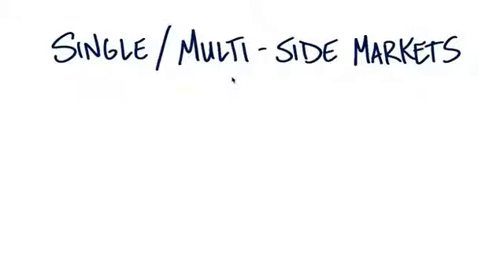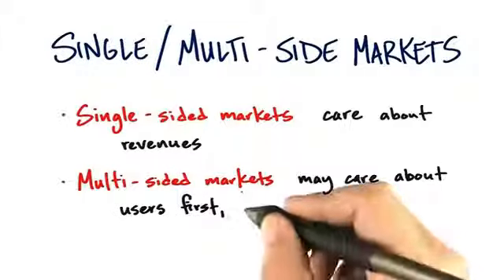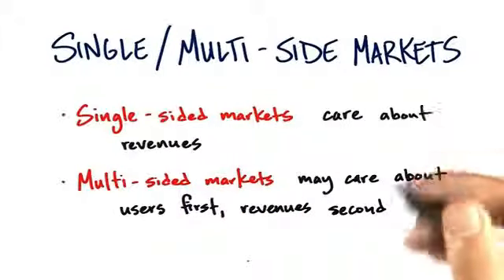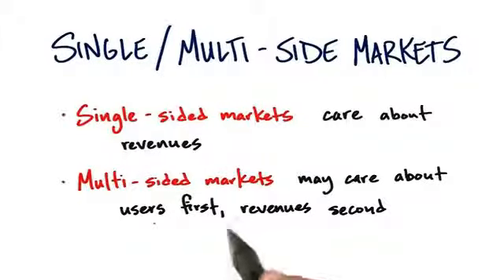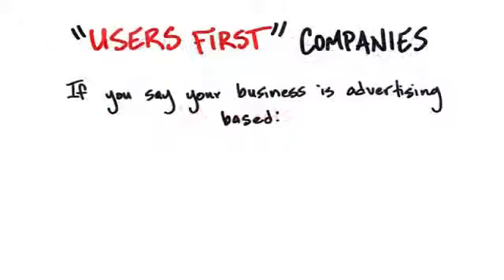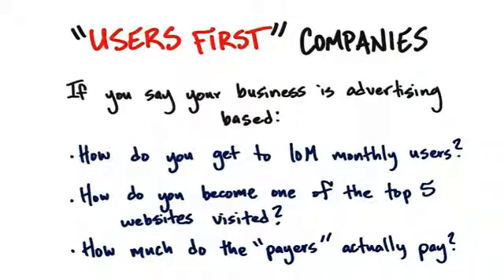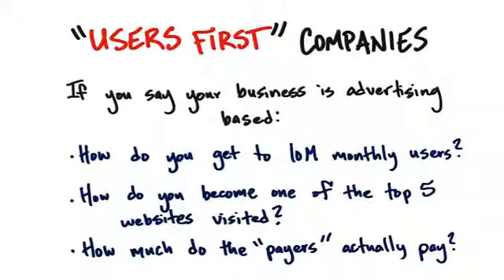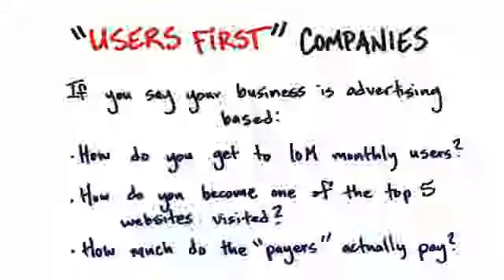Blank 8o Single and Multiple Side Markets